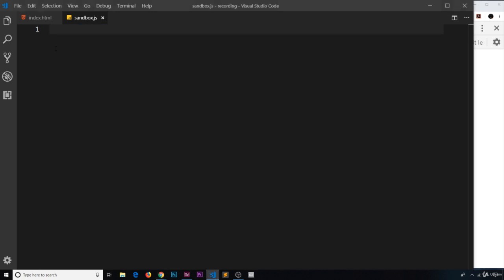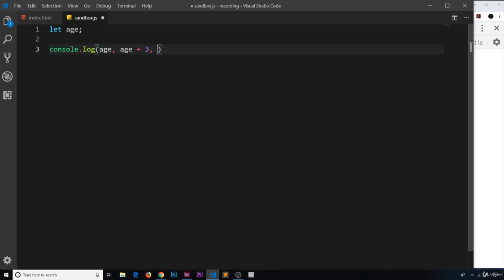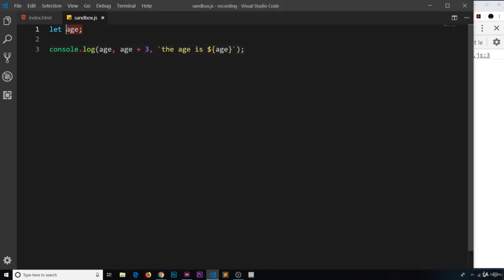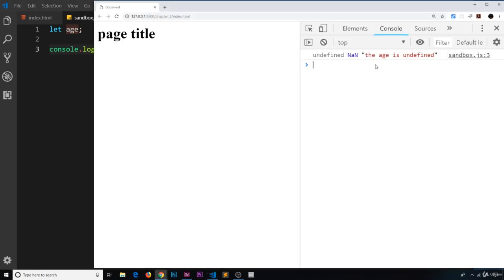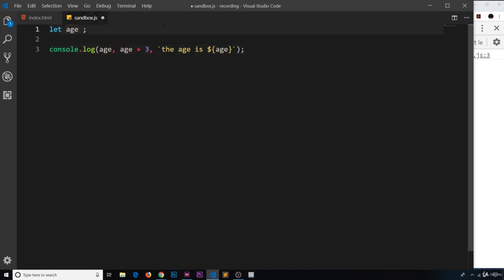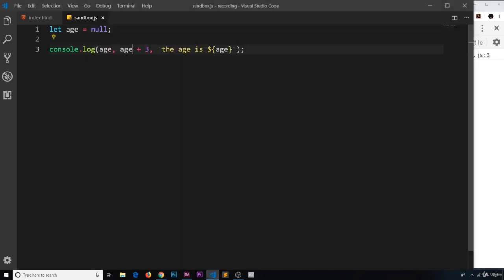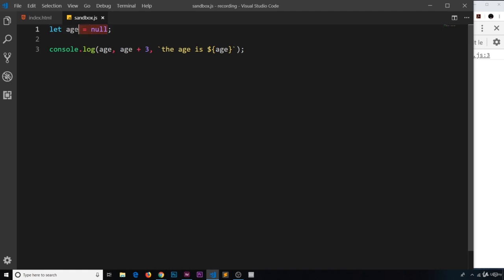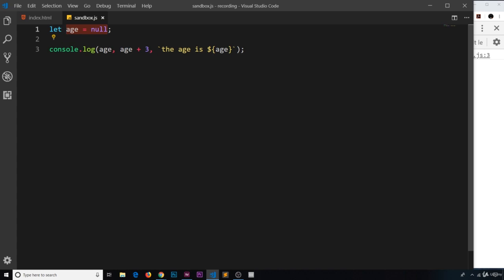14. Null & Undefined